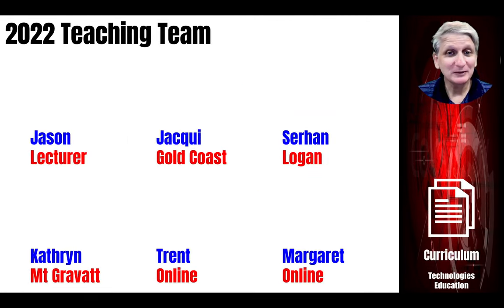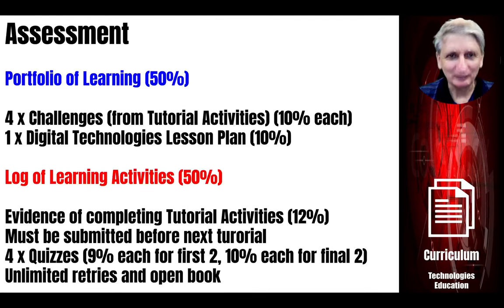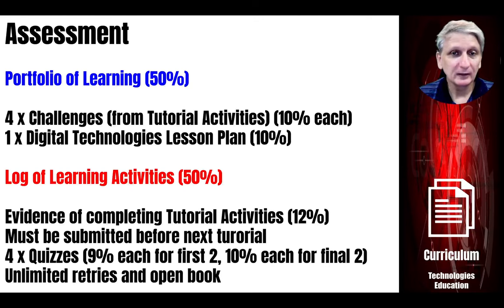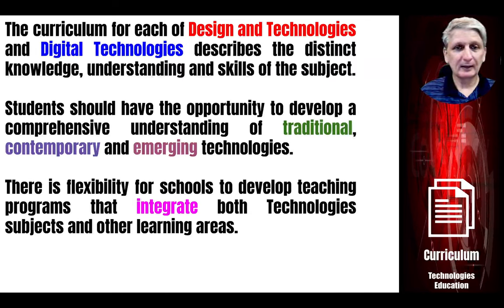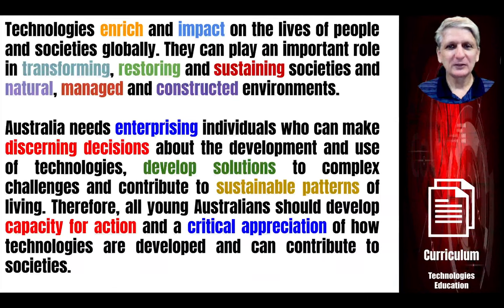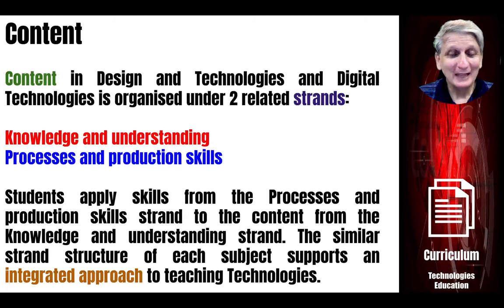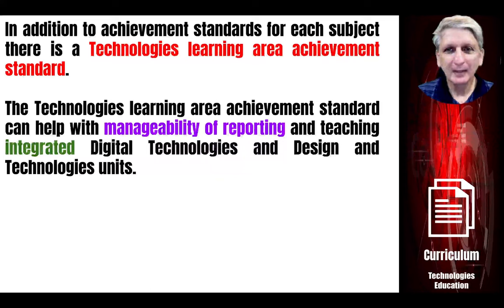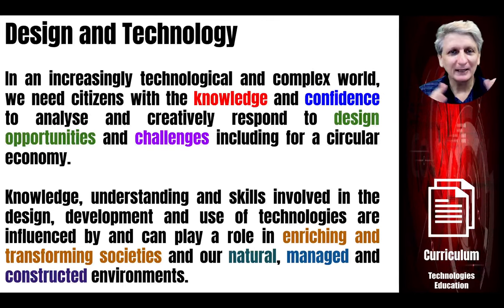Curriculum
Technologies Education lecture on Curriculum